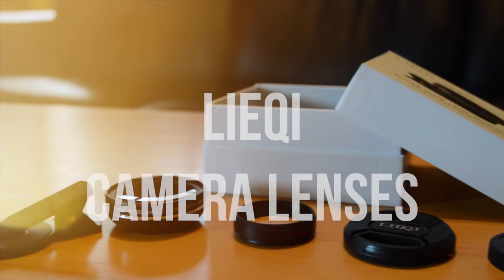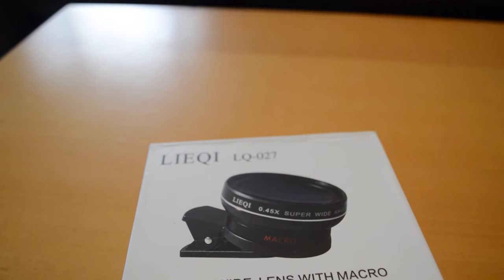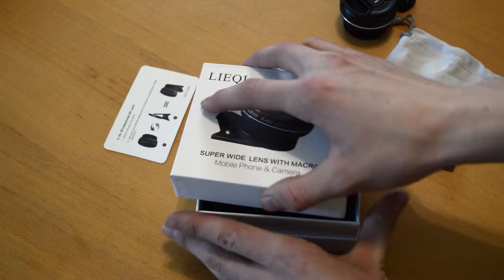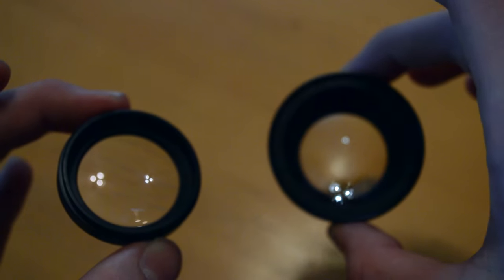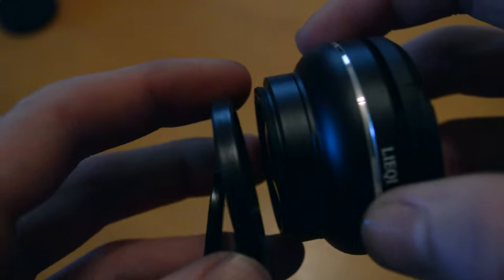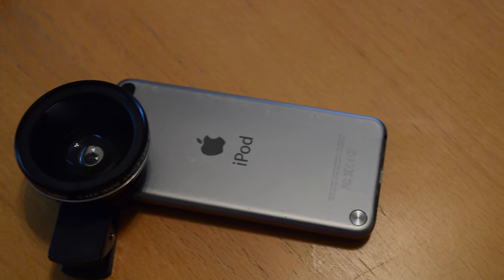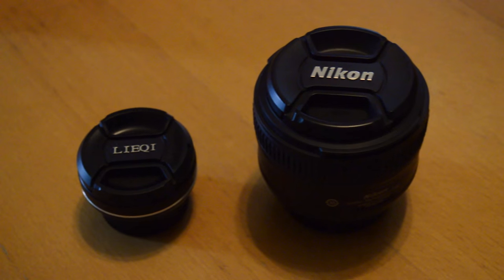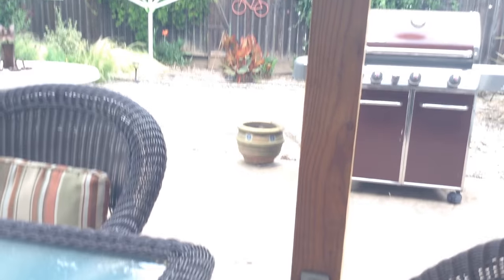iPhone Camera Lens Attachment! Shoot like a PRO for CHEAP!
Best Low-cost Phone Camera Lenses! Lieqi Wide Angle and Macro REVIEW!
These lenses are amazing for both the quality (high grade metal and glass) and for the price (only $20)

Equipment:
Nikon D3200
Audio Technica AT-875r
Takstar SGC-598
18-55mm lens